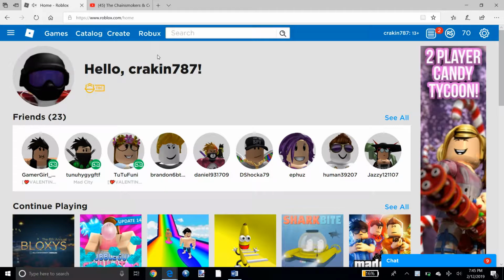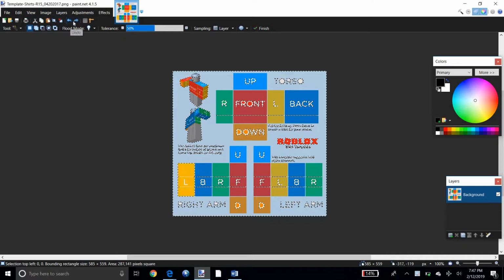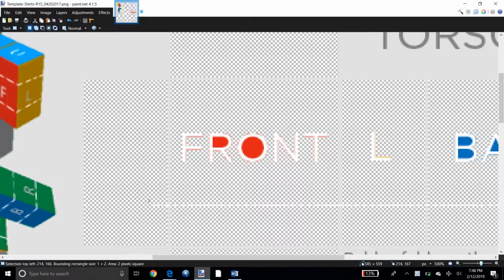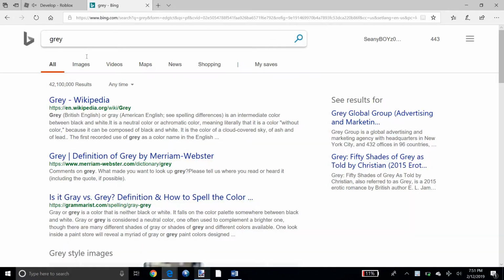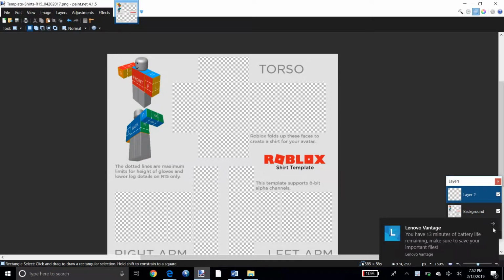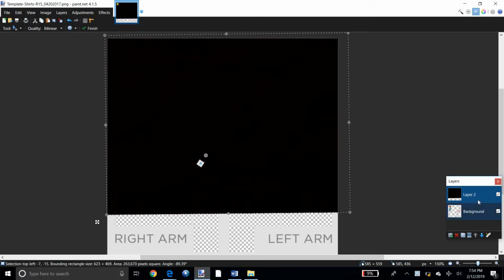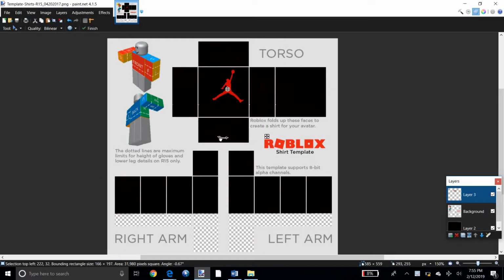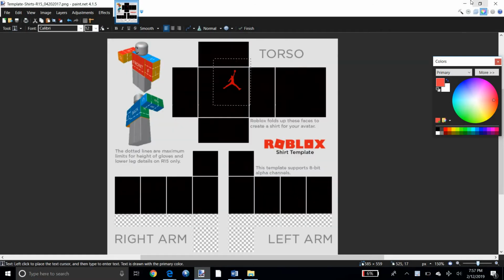HOW TO MAKE SHIRTS ON ROBLOX LATEST VERSION!! (2019 - 2020)